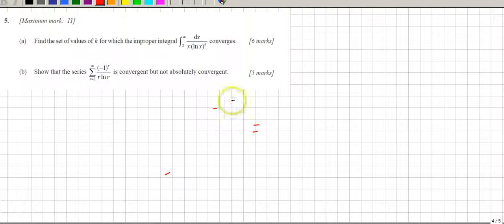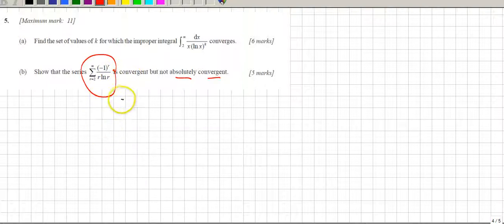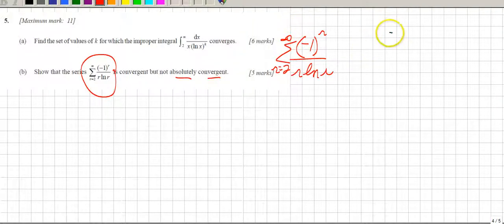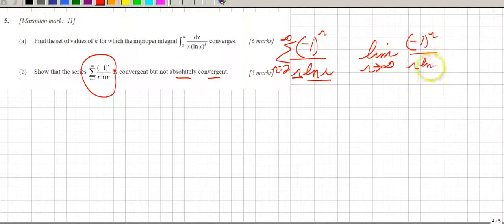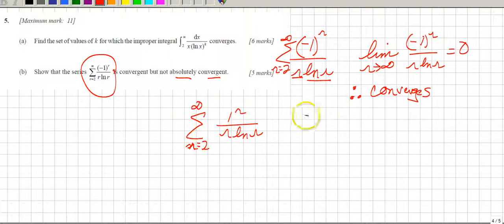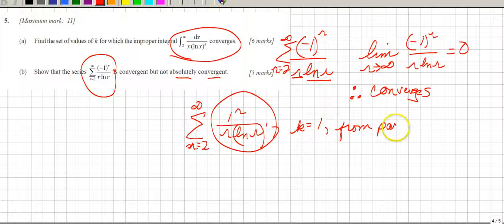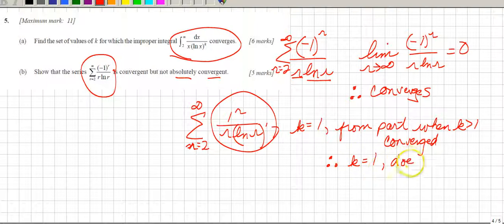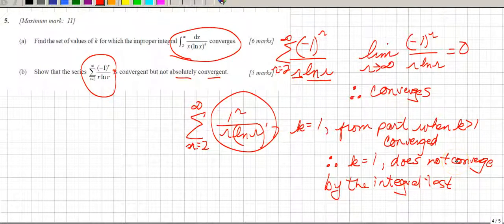2012 IB Calculus Option Problem 5b